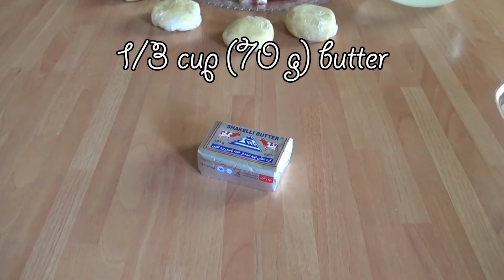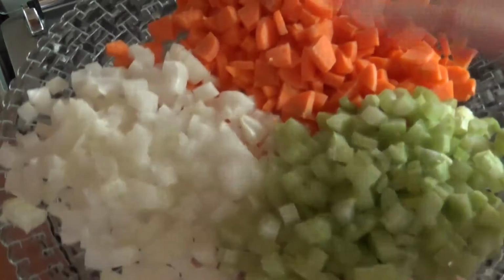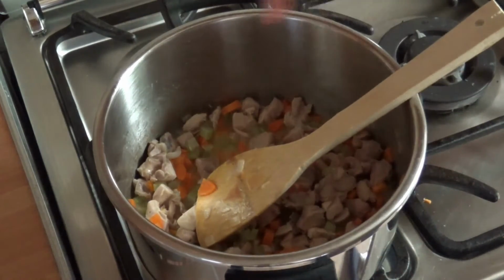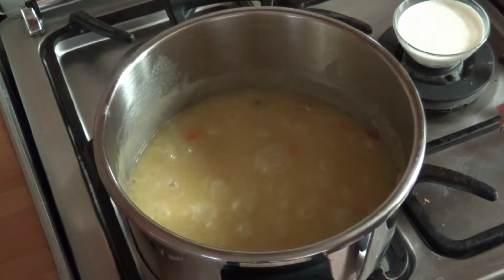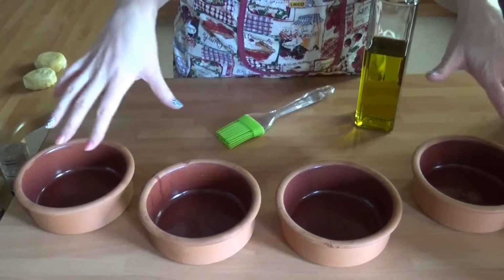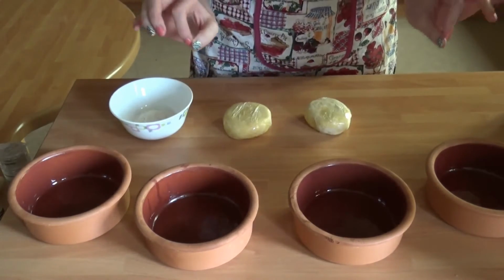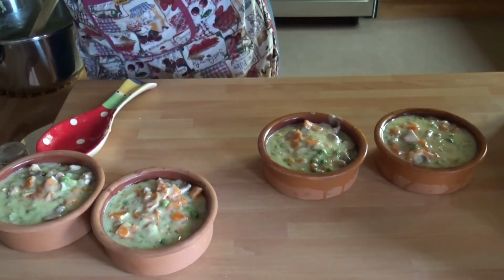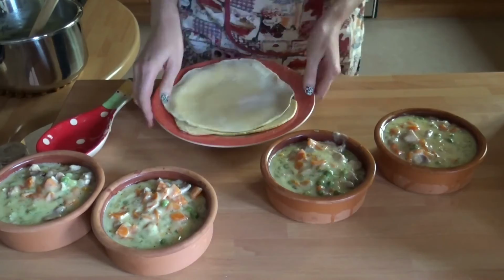Chicken Pot Pie Recipe [DAY 224]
Don't forget guys, if you like this video please "Like" and "Share" it with your friends to show your support – it really helps me out! If there's a specific recipe of Laura in the Kitchen you'd like to see me try for the first time on my challenge, let me know in the comments down below or on any of my other social media accounts! See you on Tuesdays & Thursdays :)

I'm trying a new recipe of Laura in the Kitchen almost every day and then share all of those experiments on Tuesdays & Thursdays. In addition, all of my metric system friends can find converted measurements of every single recipe I tried (check the recipe down below ;)).

P.S. if you want to have a sneak peak at the recipes of Laura in the Kitchen cookbook, then don't forget to visit my other social media accounts, as I'm sharing one recipe-trying every week!

RECIPE
DAY 224 – Chicken Pot Pie

Serves 4

Ingredients:

*1 Sheet Store-Bought Puff Pastry [thawed]
**1½ lb (700 g) Boneless Skinless Chicken Thighs [cut into 1 inch (2.5 cm) pieces]
***1 cup (150 g) Frozen Peas [thawed]
***1 cup (130 g) Frozen Pearl Onions [thawed]
2 Large Carrots [diced]
1 Large Onion [finely chopped]
2 Stalks of Celery [chopped]
3 cups (720 ml) Chicken Stock
½ cup (120 ml) Heavy Cream
1/3 cup (70 g) Unsalted Butter
1/3 cup (50 g) All Purpose Flour
2 Tbsp (30 g) Extra Virgin Olive Oil, plus a little bit more for greasing the ramekins
1 Tbsp (3 g) Fresh Thyme [chopped]
1 Tbsp (3 g) Fresh Parsley [chopped]
Egg Wash (1 egg mixed with 1 Tbsp (15 ml) of water)

* can be substituted with basic pastry (aka basic pie crust)

** can be substituted with chicken breasts

*** can be fresh

you can add fresh dill as well

Process:

1) In a large pot over medium high heat, add the extra virgin olive oil and get it nice and hot, add the chicken pieces, season with salt and pepper, and cook for 5 minutes. Add the chopped onion, carrots and celery, season with salt and pepper, and cook them for 7 minutes or until the veggies start to cook down and develop some color around the edges.

2) Add the butter and stir until it melts, then add the flour and mix everything together letting it cook for 1 minute.

3) Add the chicken stock, bring it to a boil, and let it cook for 15 minutes. Add the heavy cream, pearl onions, and peas, season with salt and pepper, and let it cook for 10 more minutes. Meanwhile preheat your oven to 400 degrees (200 degrees in Celsius). Once the filling is done cooking, add the parsley and thyme, and stir them in.

4) Grease 4 ramekins (or large oven proof bowls) with some extra virgin olive oil and set aside. Roll out the puff pastry on a lightly floured surface and using a ramekin as a guide, cut the dough into the same shape as the bowl making sure it's about 1 inch (2.5 cm) bigger so it will stick to the sides. Brush the sides of each ramekin with some egg wash so the dough could stick to it.

5) Evenly distribute the filling among the ramekins and cover them with the puff pastry making sure to pinch the sides against the bowl.

6) Make a little incision with a knife on each of the puff pastry toppings (so they don't puff up and explode), brush them with egg wash and sprinkle with a little salt and pepper. Place the filled ramekins on a baking sheet and cook in the preheated oven for about 25 minutes or until the tops are golden brown.